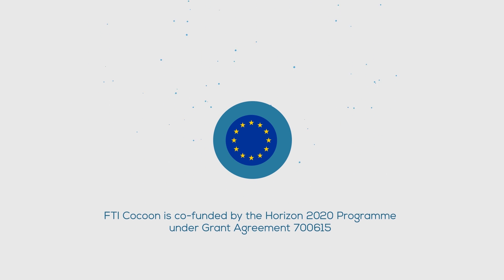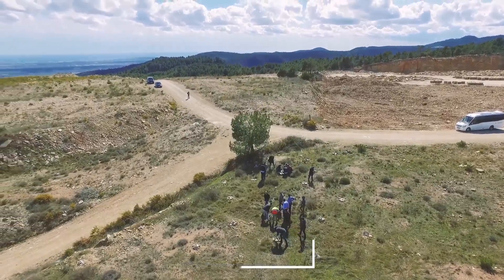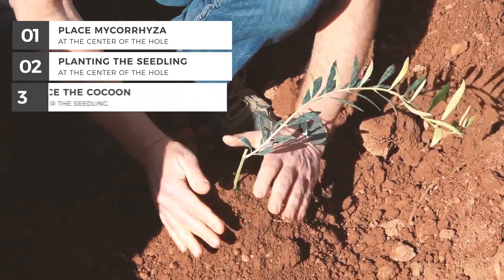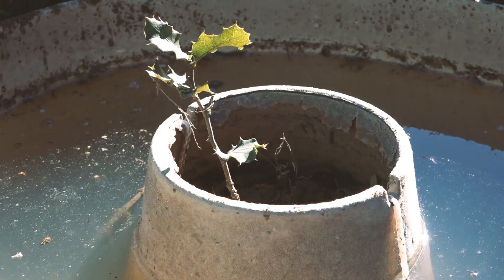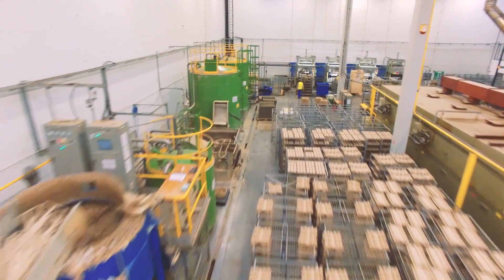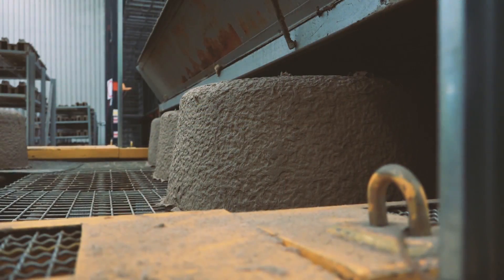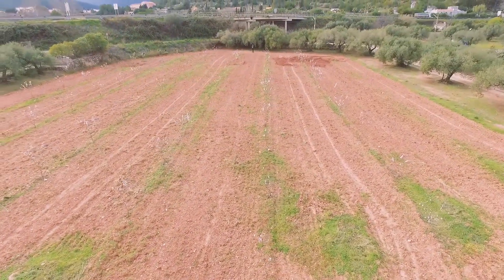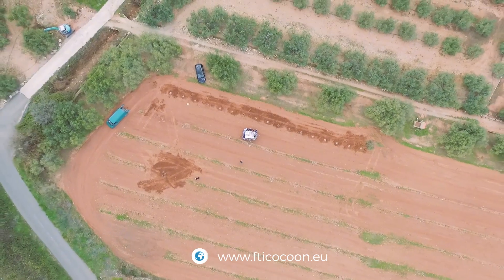FTI Cocoon Project Overview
FTI COCOON
Optimization of the production line of an innovative biodegradable water reservoir to be applied in efficient landscape-scale ecosystem restoration plans.
FTI Cocoon is co-funded by the Horizon 2020 Programme under Grant Agreement 700615.